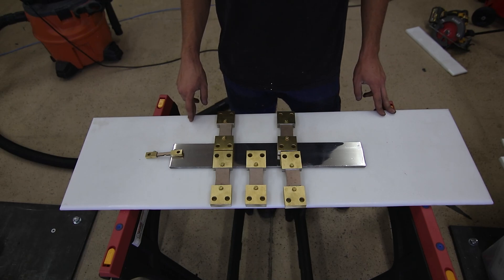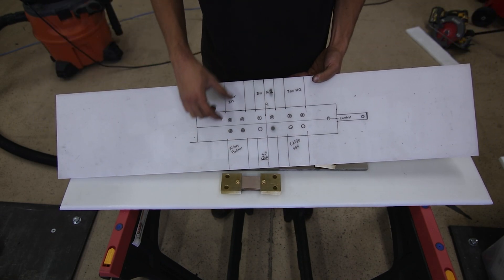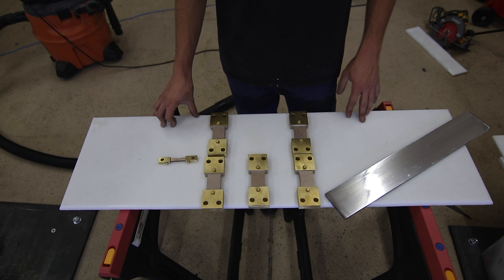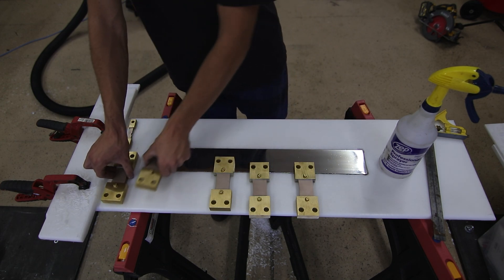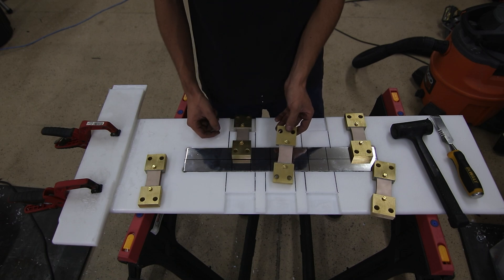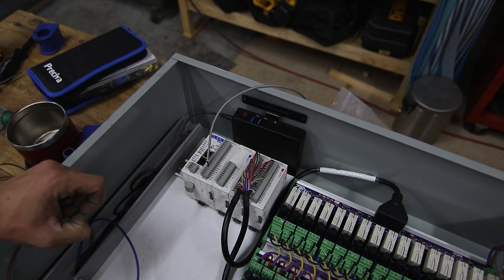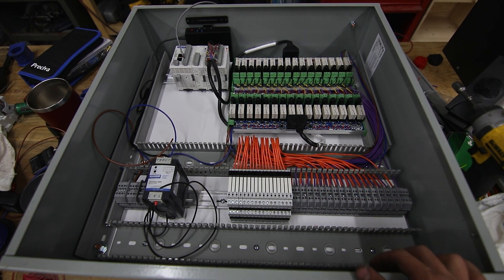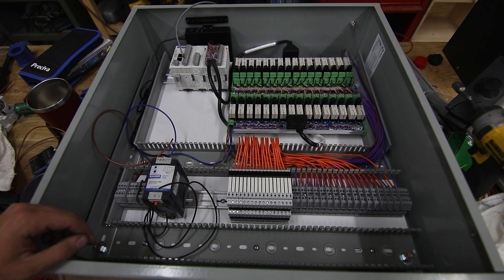Off Grid: Shunt Array Build (Custom Design Coulomb Counter)